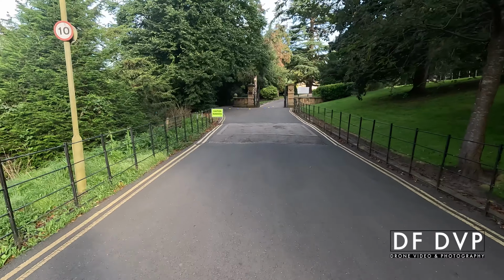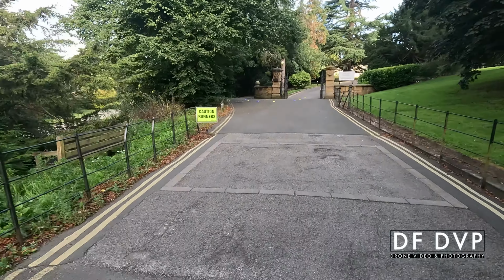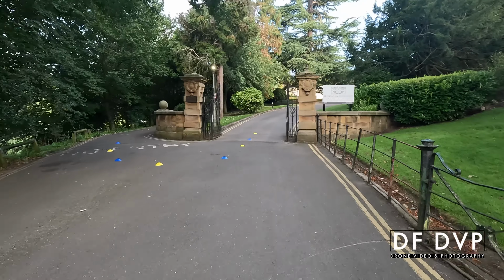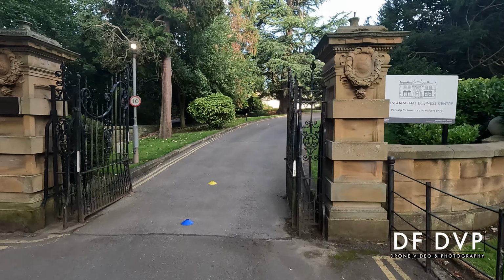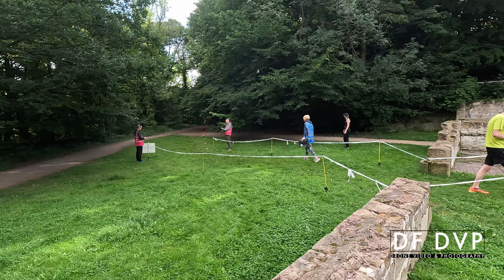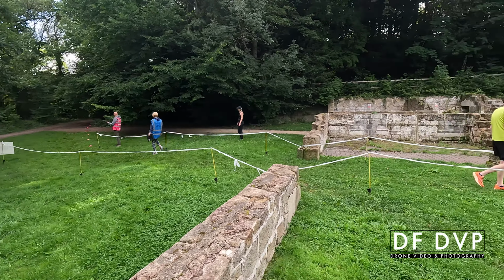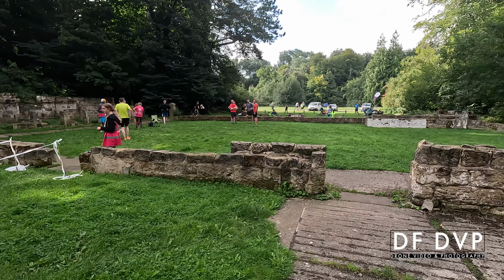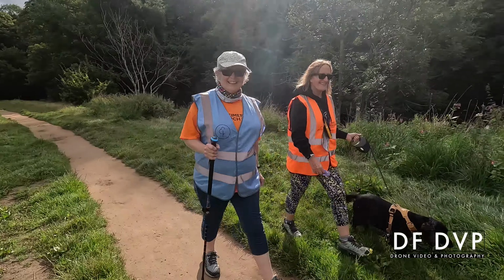Conyngham Hall Park Run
So here is my 4th Park run Vlog, which didn't go without incident the chest strap on the go pro came loose made the first lap footage un useable.  I also recorded different frame rates for some reason (probably fat fingers on settings.)  Good news I was able to run it slowly

Any way this is a mixture of drone,  phone and go pro video.  Starts off with the Knaresborough castle and heads in towards the Conyngham Hall Park Run.

Really enjoyed the varied course which is a little undulating but has a good mixture of terrain